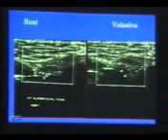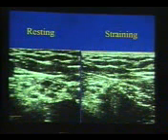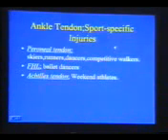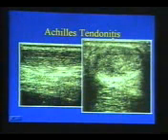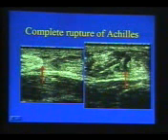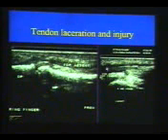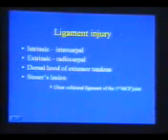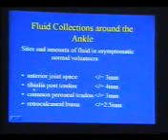4a 1 2